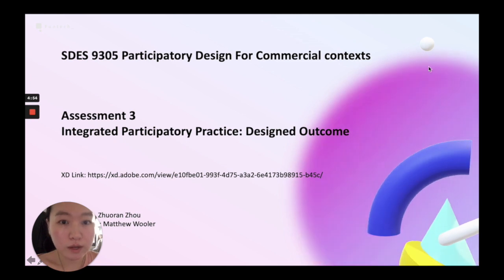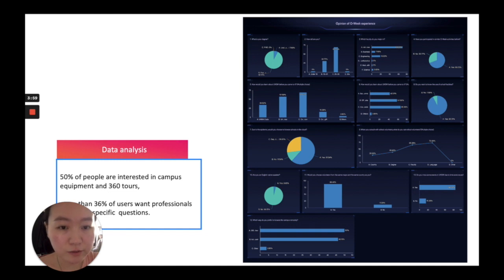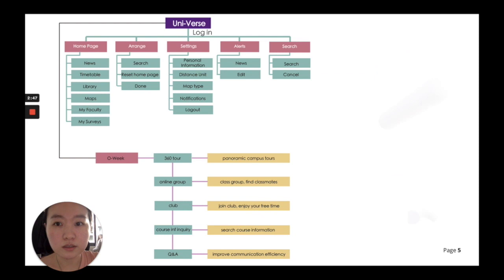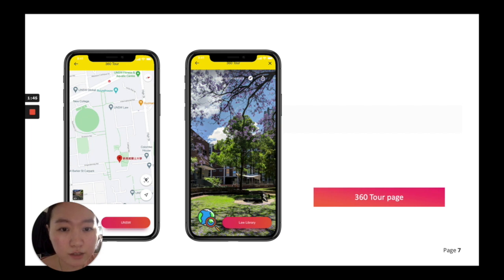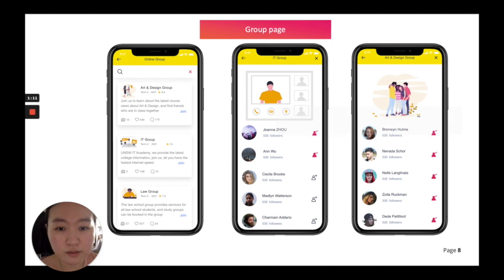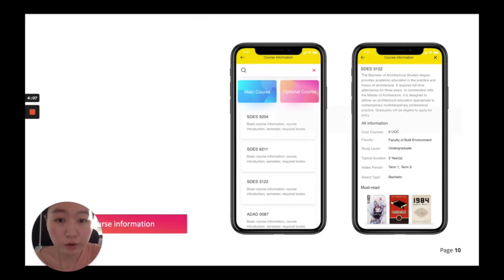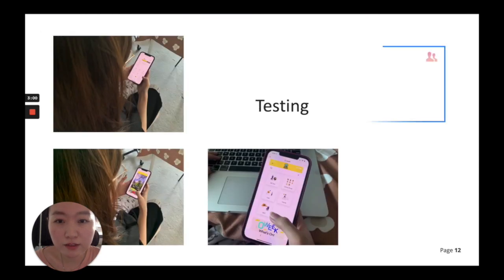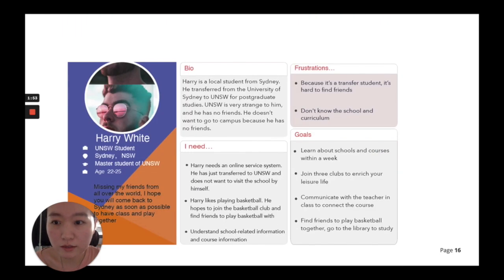Zhuoran ZHOU-SDES9305-Assessment 3